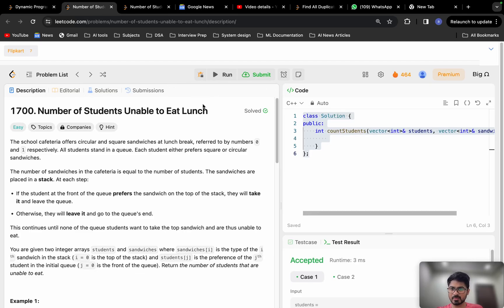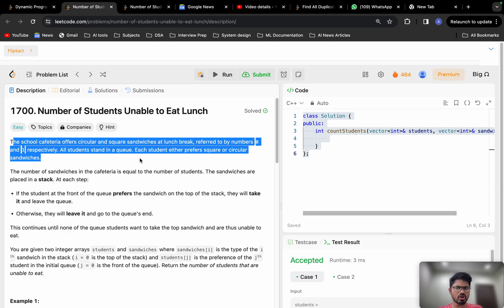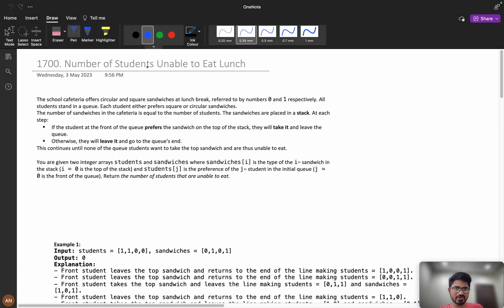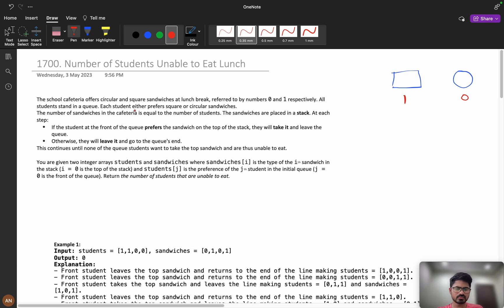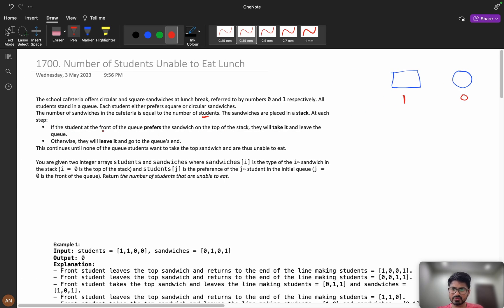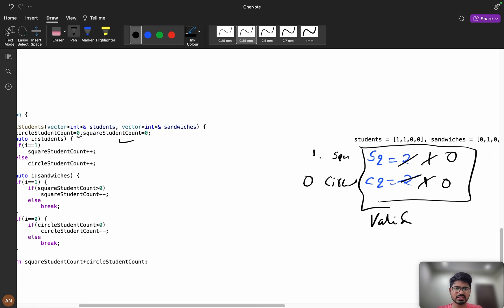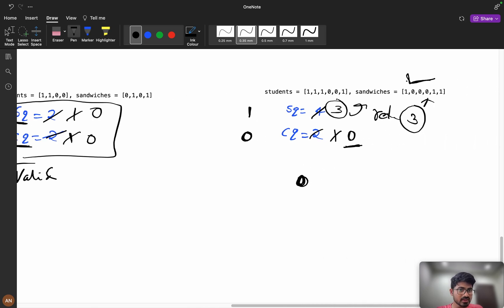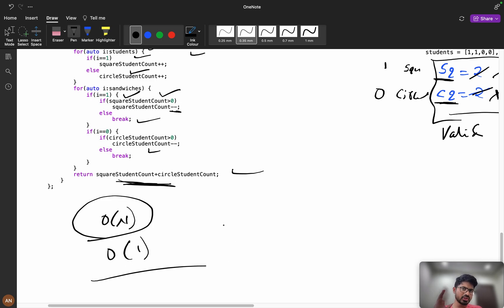1700 Number of Students Unable to Eat Lunch || 2 Interview Approaches 🔥 || Stack to Counting ✅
1.Consistency: How I solved 550 LeetCode problems in 2023 by dedicating an average of 30 minutes on weekdays and 2 hours on weekends.
2.How many days should you dedicate to studying Data Structures and Algorithms?
3.The importance of system design in interviews.
4.How service-based companies contribute to your early career.
5.How to break down your goals and achieve them step by step (Progressing from Service-Based roles to FAANG companies)
6.FOMO (Fear Of Missing Out).